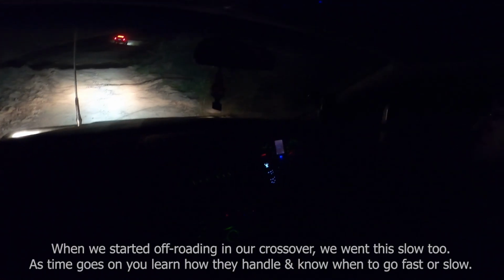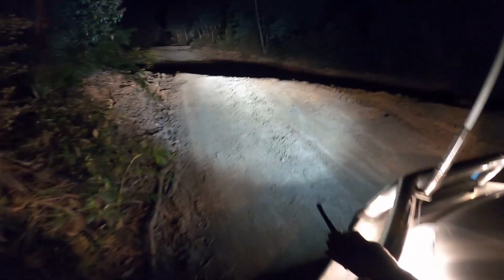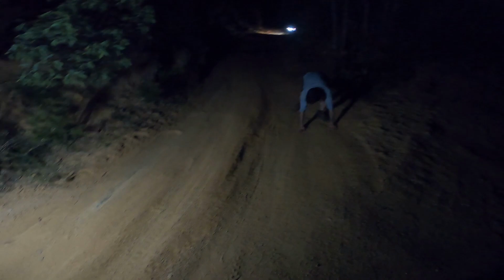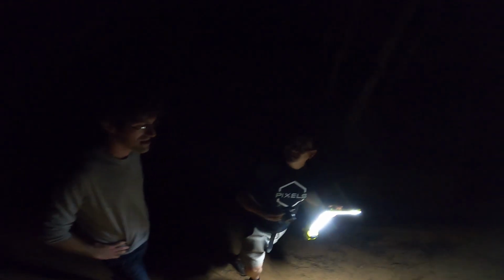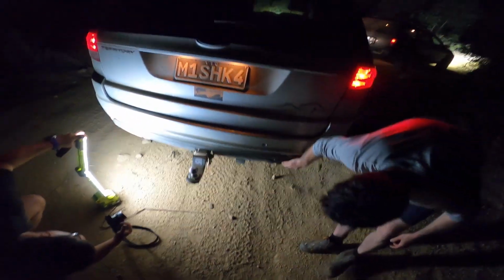Holden Adventra: Meets the Ford Territory 2WD LSD ep2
Our channel featuring crossovers going offroad, overlanding, camping & touring.

We are raising the profile and acceptance of the AWD and 2WD vehicles offroad one video at a time.

All our technical mechanical and electrical advise comes from a Holden AWD group

We are located in Victoria and travel mostly anywhere in Victoria, East South Australia and South New South Wales if you are interested in doing a tag along day trip with us in your crossover we are very interested to meet you and include your vehicle in our videos.

Music 4wd ford holden adventra 4x4